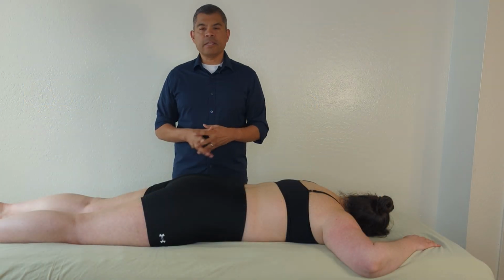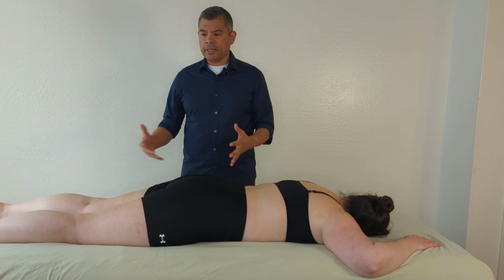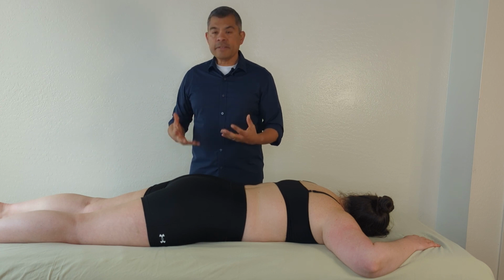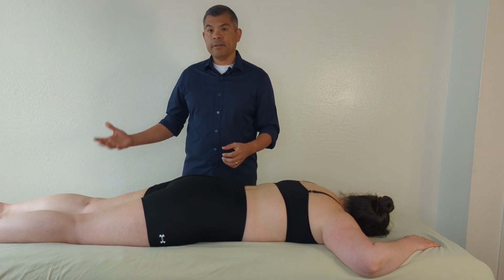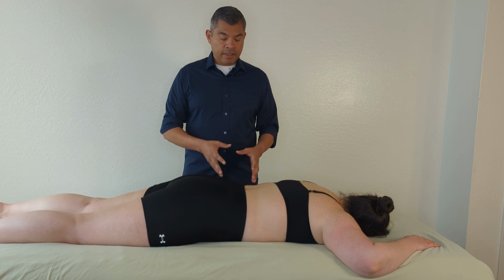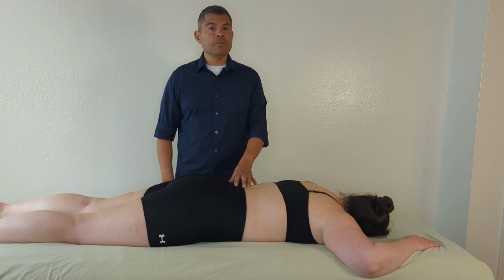How to Help with Plantar Fasciitis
Check out this clip where I discuss how to help with plantar fasciitis from our brand-new online course, Treating Plantar Fasciitis. You can check out the full course